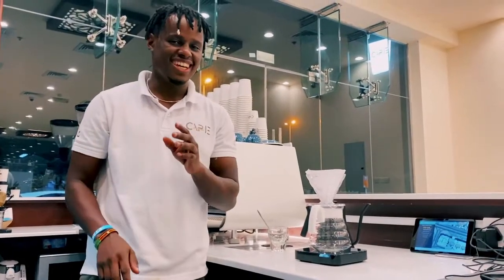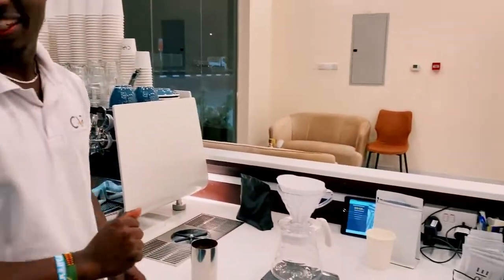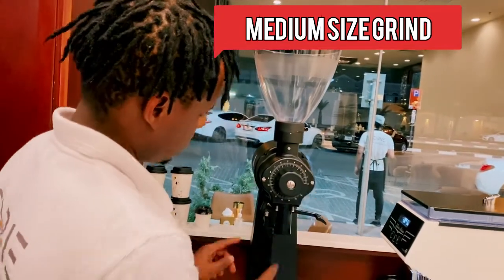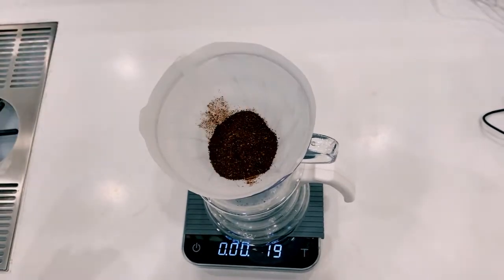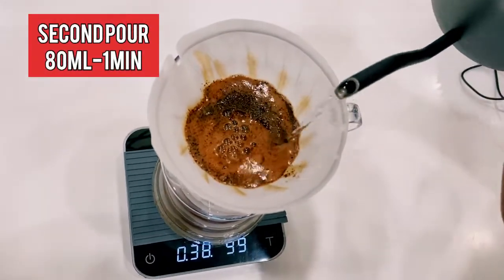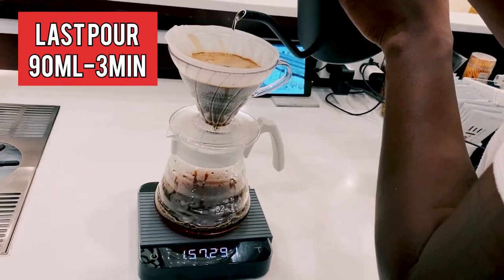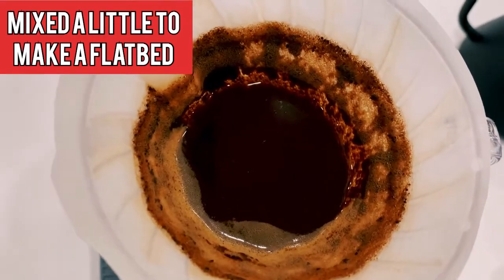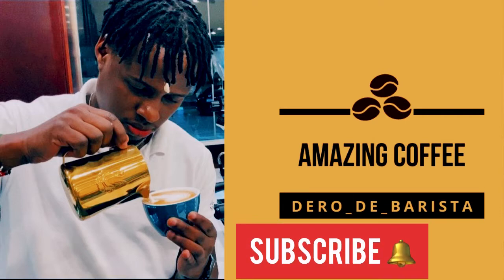Hario v60 pour over coffee recipe /How to make coffee using the hario v60 method (V60 brew guide)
This is a beginner guide on brew a v60 coffee using a simple hario v60 coffee recipe

Hario v60 coffee maker is one of our manual coffee brew method we use in our specialty coffee shop and it gives a well-balanced and taste cup.

⏱time stamp
00:00 intro
00:20 what we need to brew a hario v60 coffee
00:30 v60 coffee recipe
00:54 pre wetting v60 paper filter
1:20 boiling temperature of water for brewing coffee
11:40 v60 grind size ek42
2:25 brewing a V60 pourover coffee